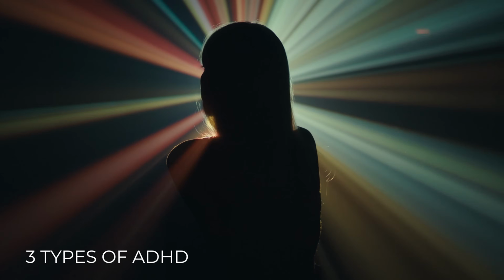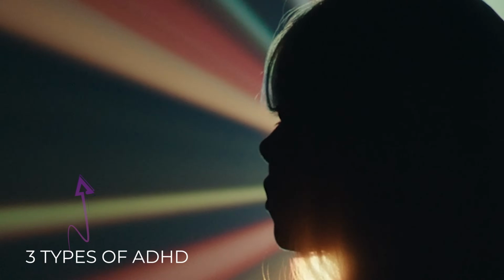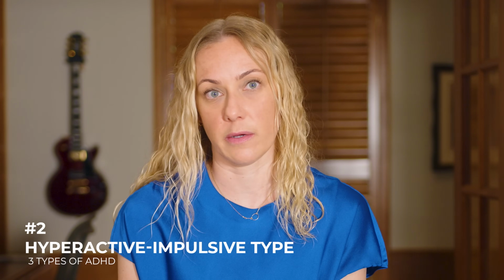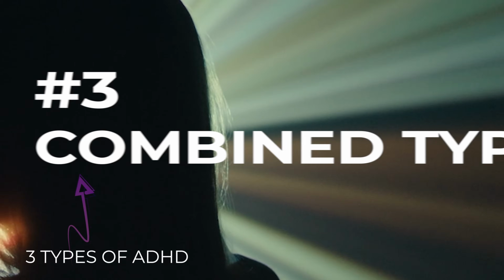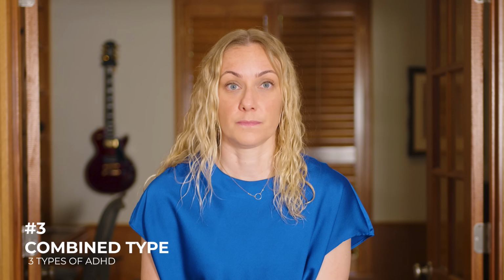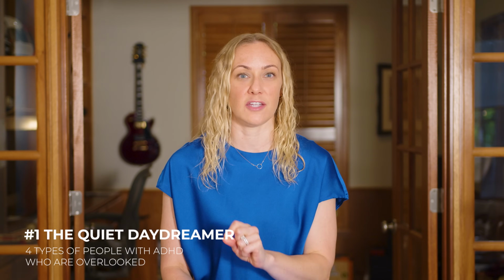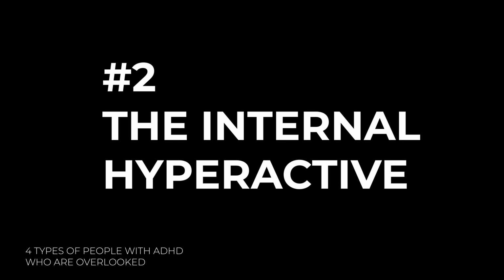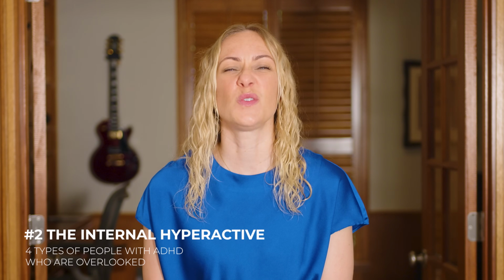These 3 Types of ADHD are overlooked in adults!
Try xTiles Today!

We hear a lot of people say they're ADHD, or people tell us they're ADHD. But all ADHD or attention deficit hyperactivity disorder is not created the same. In fact there are 3 distinct types of ADHD and 4 types of people who often get overlooked. There is the hyperactive impulsive, the predominantly inattentive and the combined type. Each of these have different signs and symptoms that can show up differently in adults, and often get overlooked (which we'll explain). What's your experience with ADHD? How has it been overlooked in your life? What type do you have? How does it show up in your life?

Why Do I Keep Doing This?